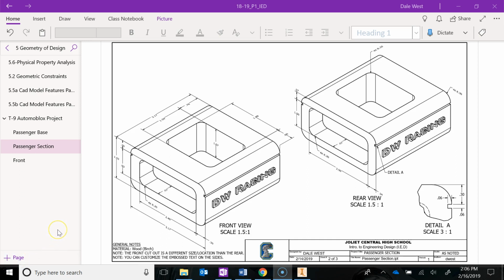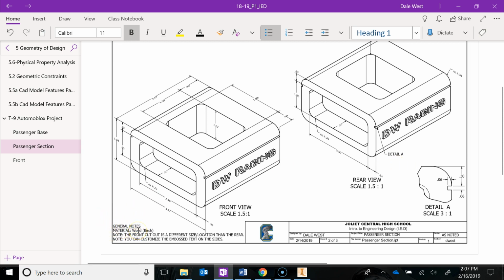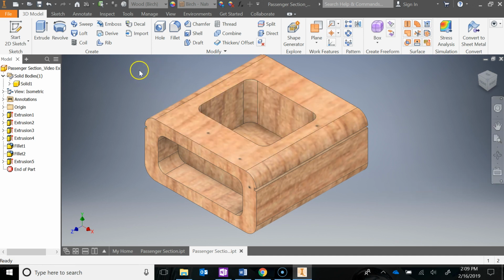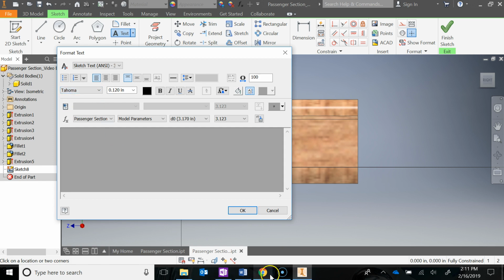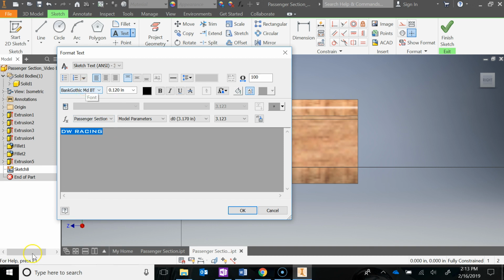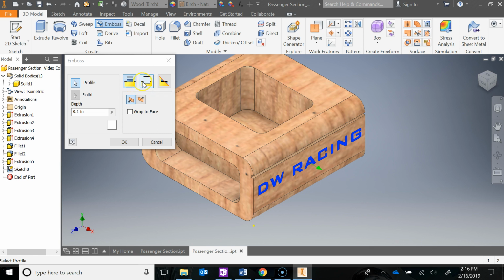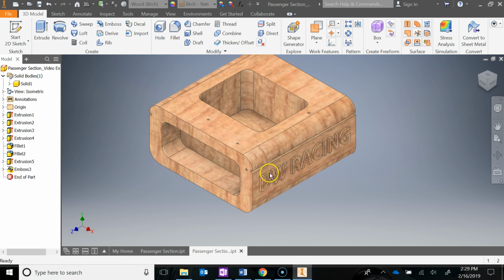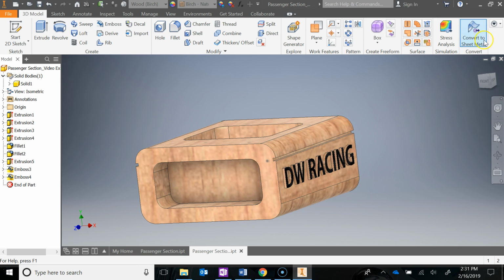3-T9-Passenger Section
In this video tutorial I will go over tips to create the passenger section of the T9 automoblox in Autodesk Inventor.  One of the new tools I will introduce is the emboss tool in the create panel.